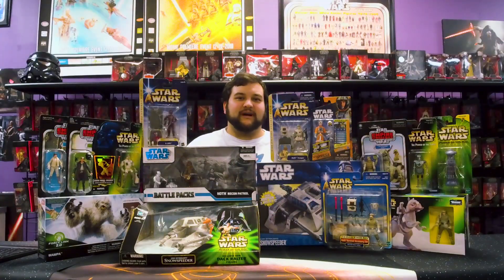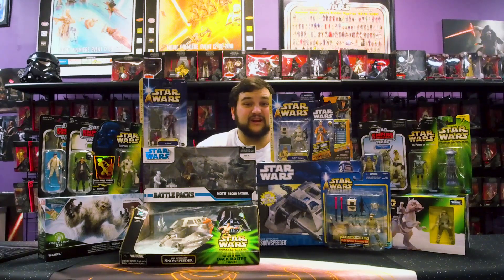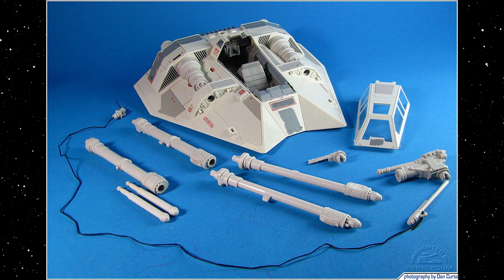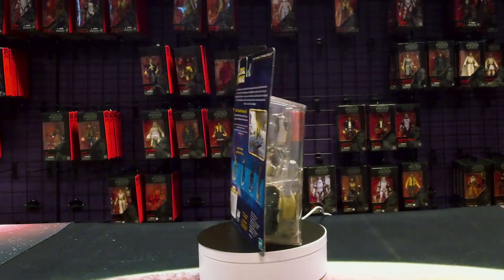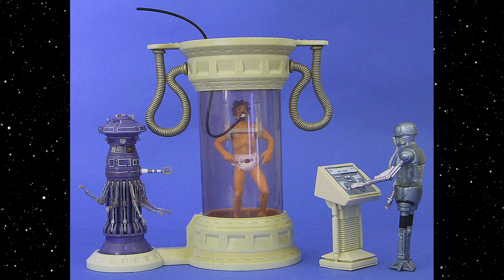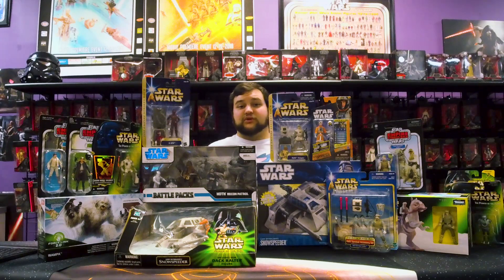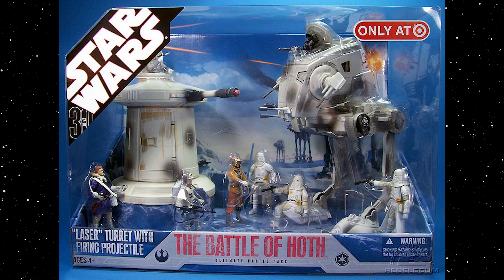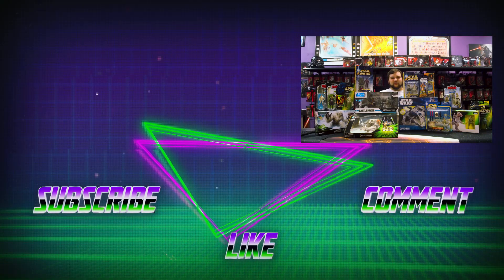Star Wars Battle of Hoth 3.75" Rebels Toy Overview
Bobby continues our dive into the snowy plains of Hoth with a look at some of the 3 3/4 inch figures you can collect to fill your Echo Base display. What are your favorite collectibles from the Battle of Hoth? Did we miss something? Let us know!